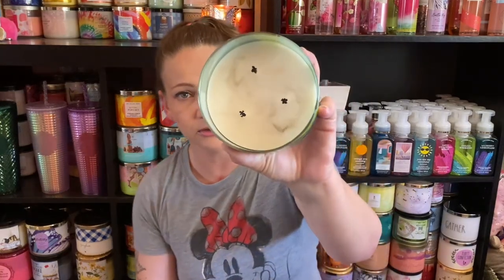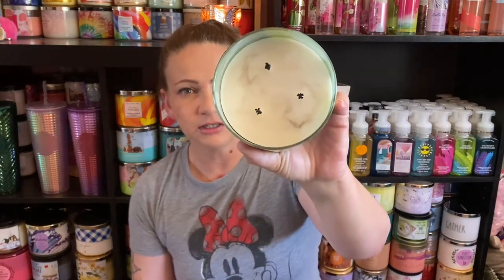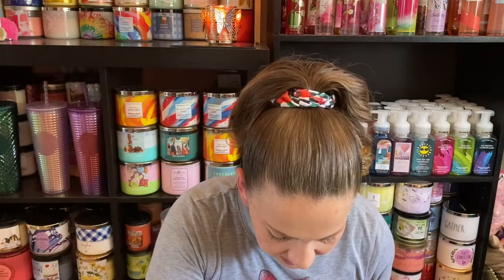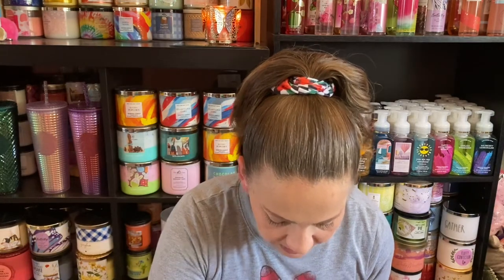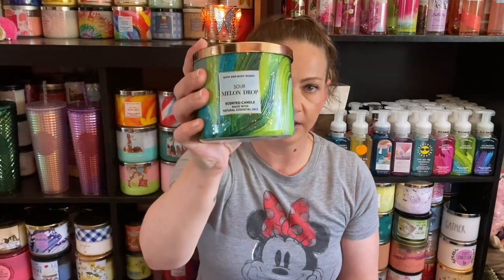BATH & BODY WORKS: SOUR MELON DROP 3 WICK CANDLE REVIEW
Sign up for Mercari and get up to $30.